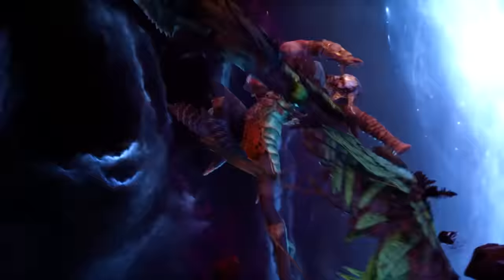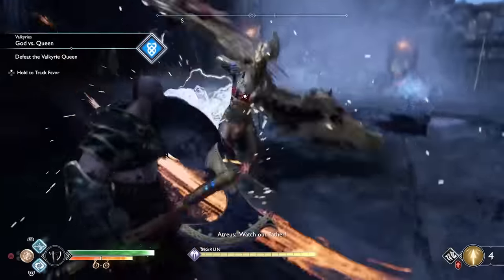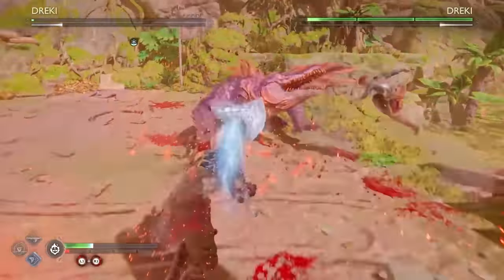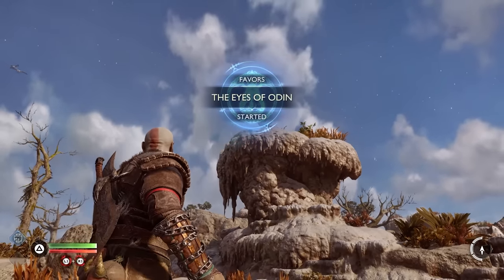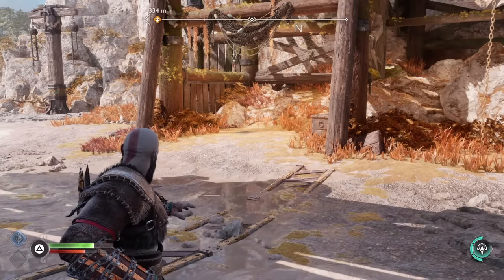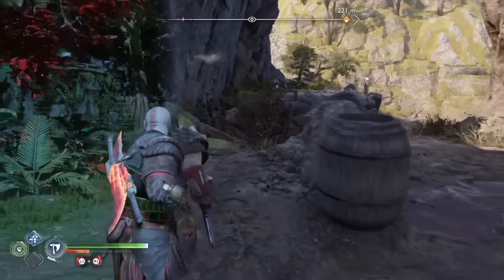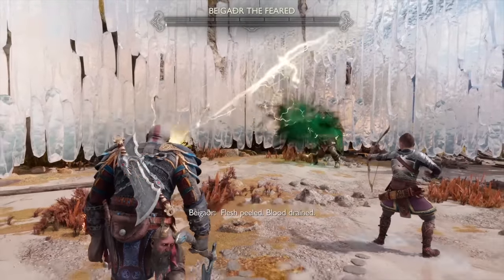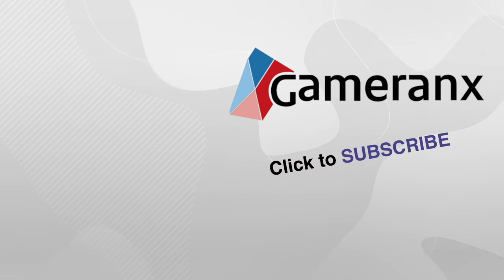God of War Ragnarok: 10 Things The GAME DOESN'T TELL YOU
God of War Ragnarok (PS5, PS4) is upon us. Here are some tips for playing.

0:00 Intro
0:15 Number 10
1:39 Number 9
2:58 Number 8
4:10 Number 7
5:27 Number 6
6:22 Number 5
7:29 Number 4
8:36 Number 3
9:46 Number 2
10:51 Number 1